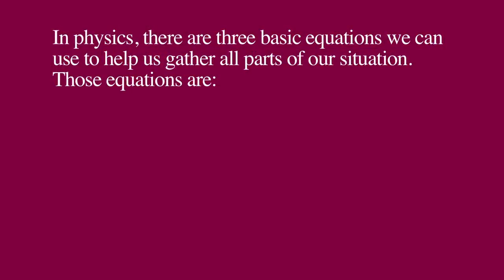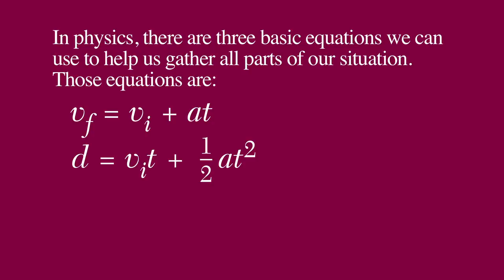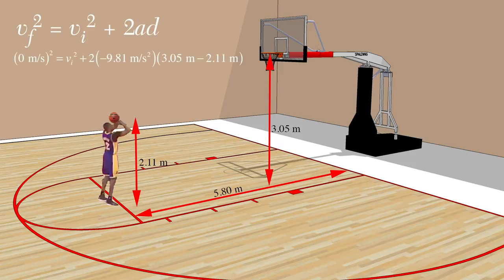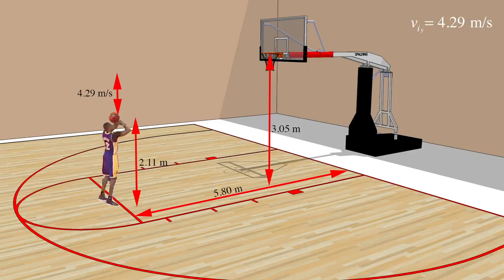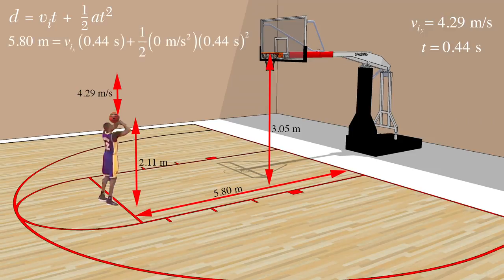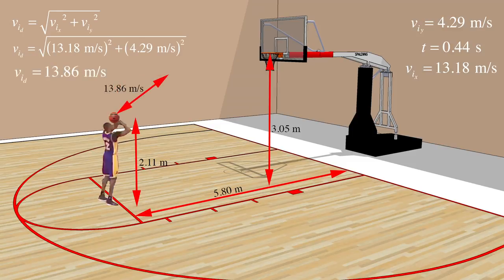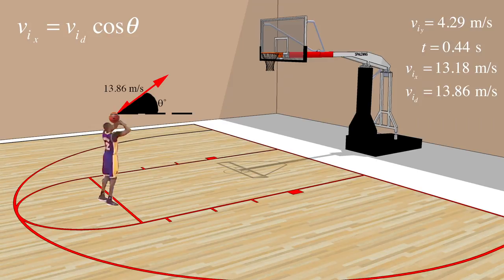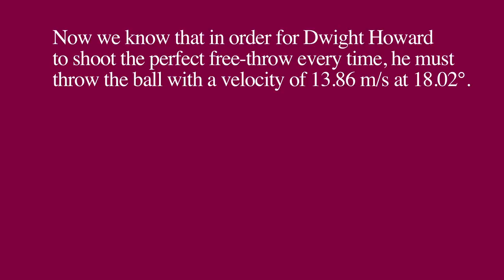Projectile Motion in Sports